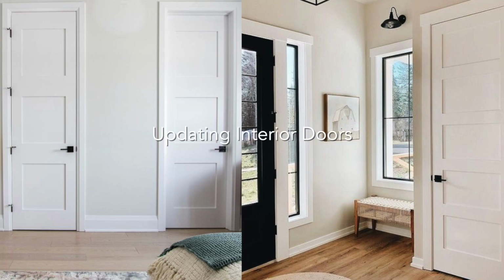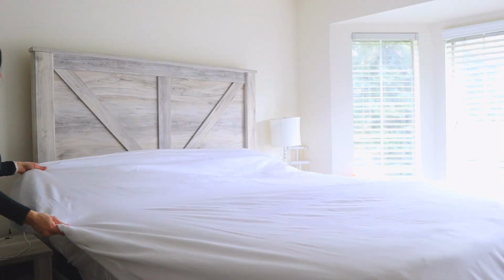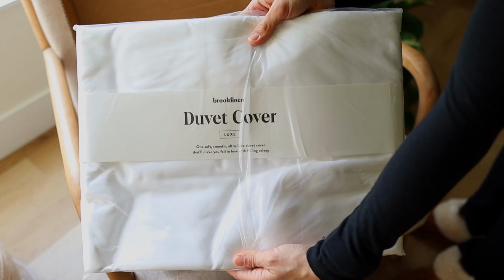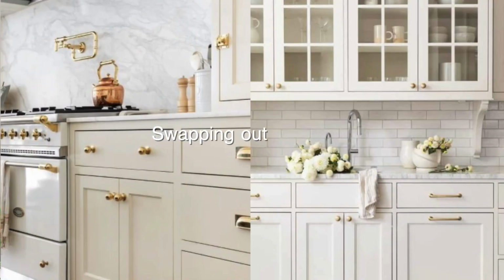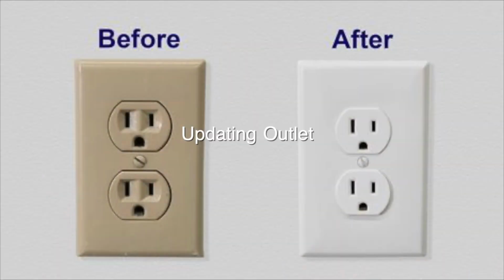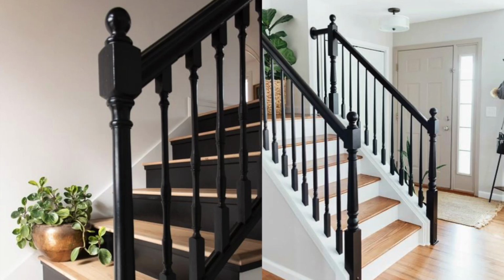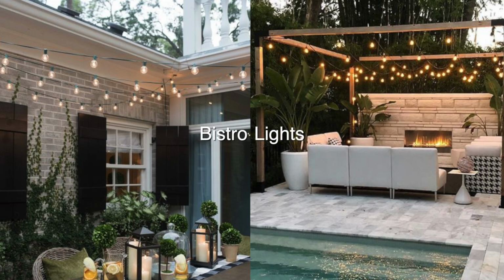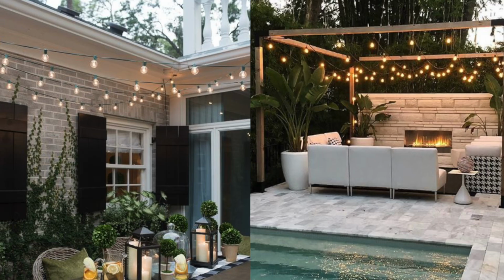10 WAYS TO UPDATE YOUR HOME FOR LESS! Stylish home on a budget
LINKS!
Top I’m wearing
Brass handles from amazon